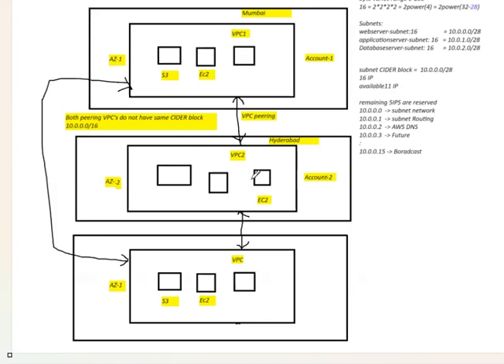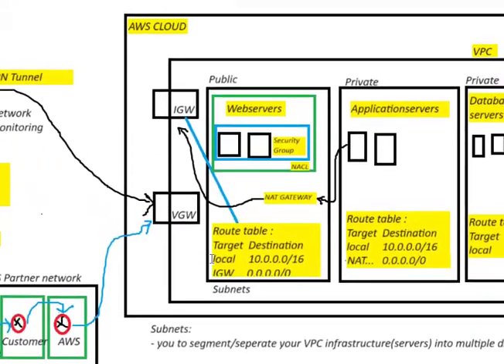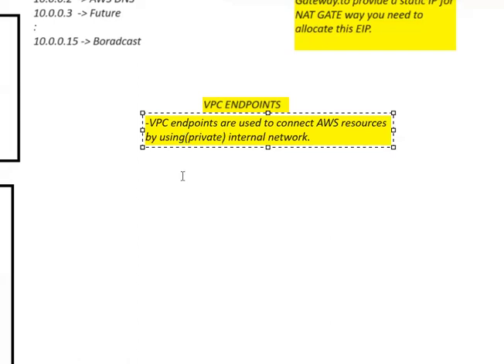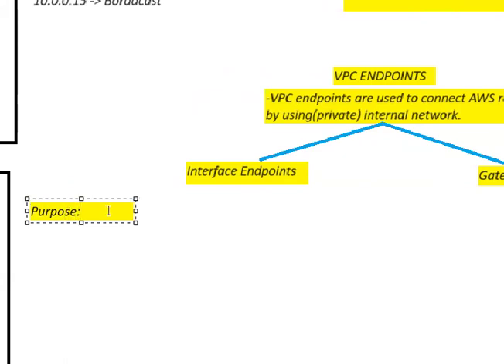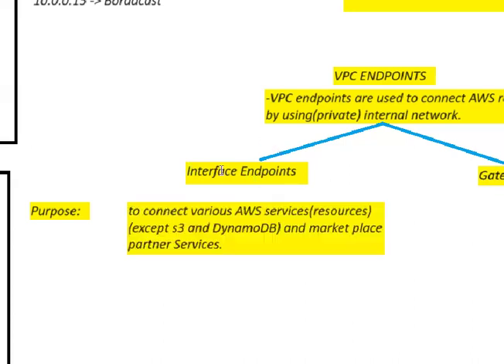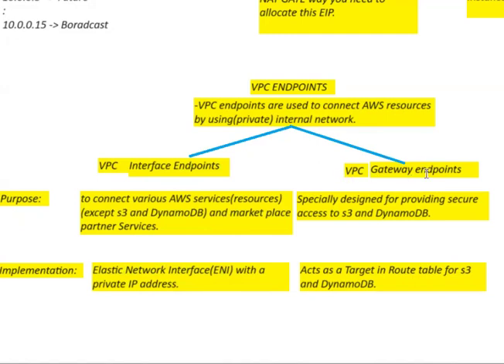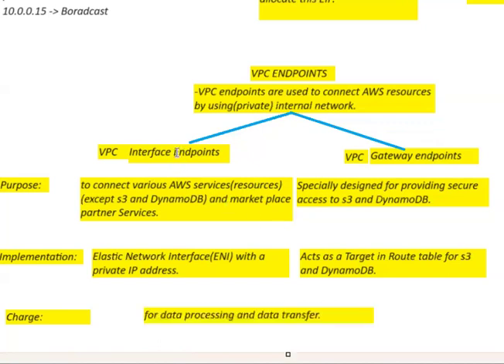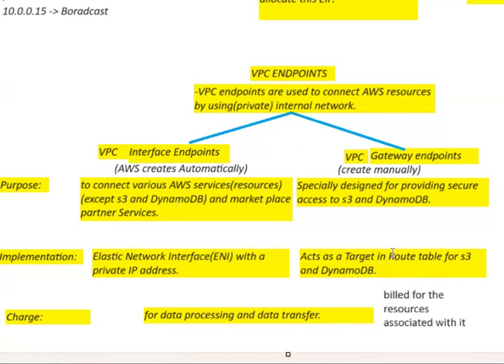AWS VPC Endpoints,VPC Interface Endpoints,VPC Gateway Endpoints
Title: "AWS VPC Endpoints: Interface vs Gateway | Simplifying Private Connectivity"

Description:
Explore AWS Virtual Private Cloud (VPC) Endpoints and understand the differences between VPC Interface Endpoints and VPC Gateway Endpoints. Learn how Interface Endpoints enable private connectivity to AWS services without traversing the internet, while Gateway Endpoints provide access to S3 and DynamoDB from within your VPC. Dive into configuration examples and use cases to master private connectivity options in AWS VPC.